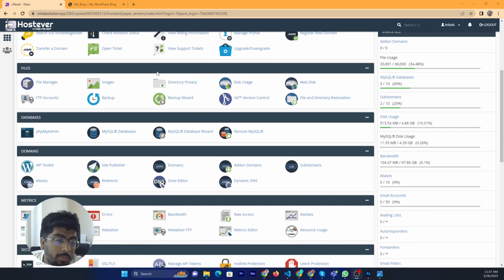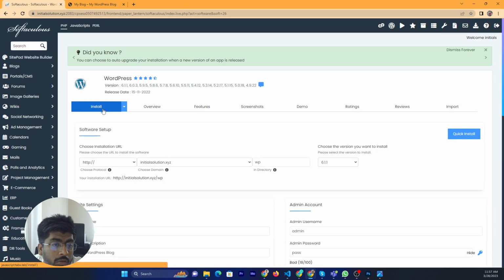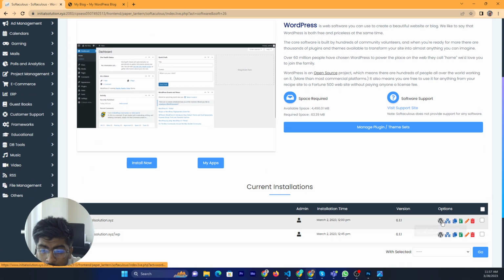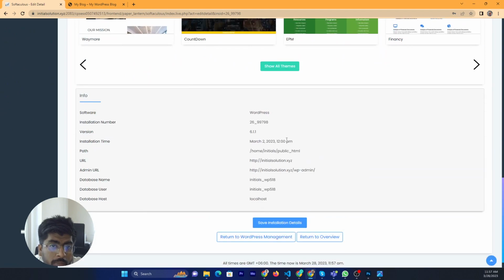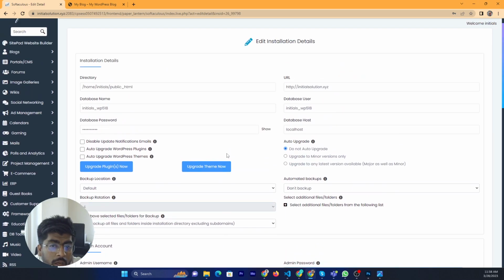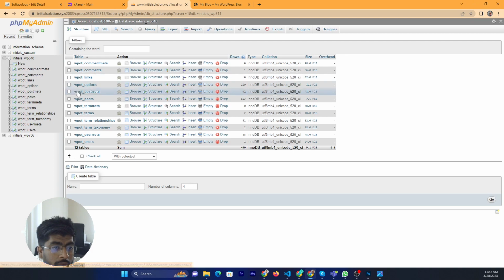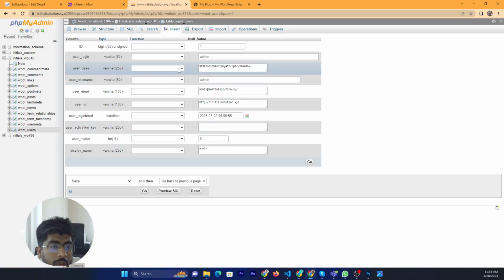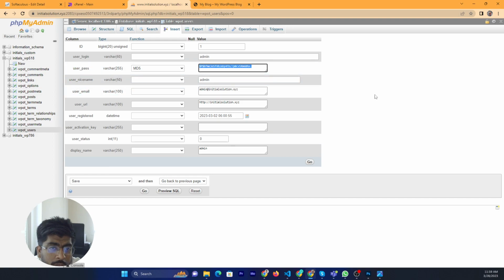How to change my WordPress password from cPanel 2024 | Skill Wave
Step 1: Sign in to WordPress.
Step 2: From the left-side menu, select Users and then All Users.
Step 3: Under Username, find and select your username.
Step 4: On the Profile page, scroll down until you find the Account Management section.
Step 5: Select Set New Password.